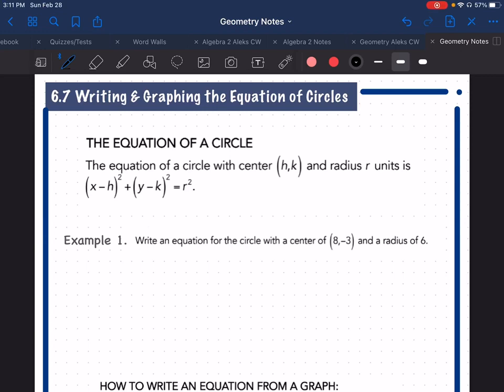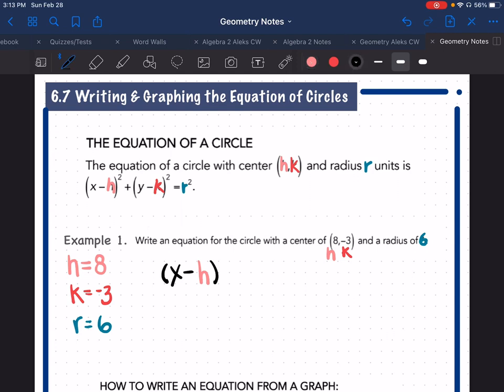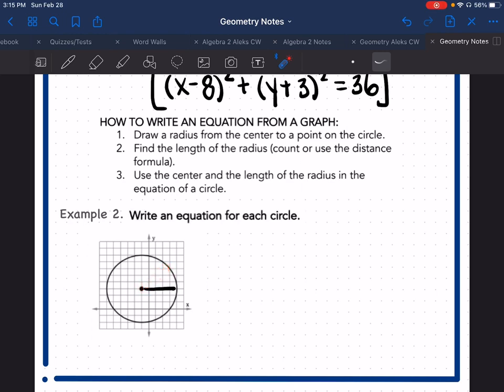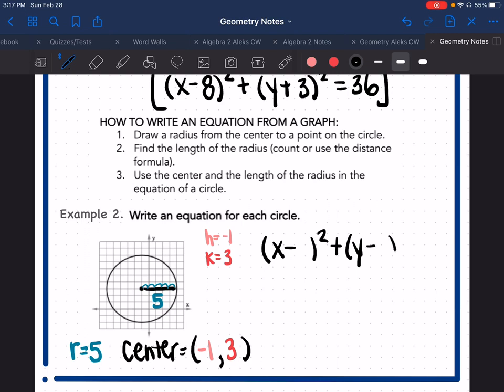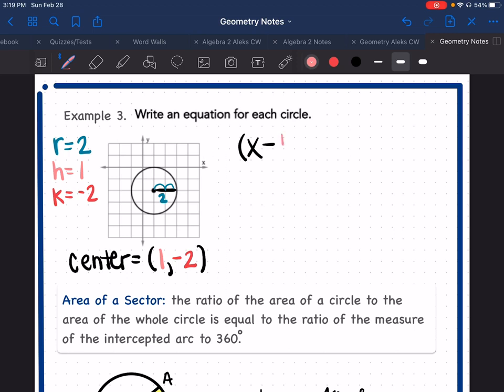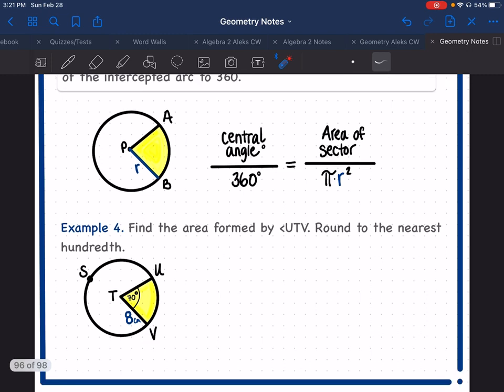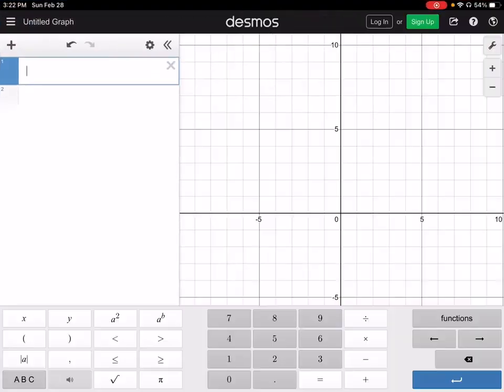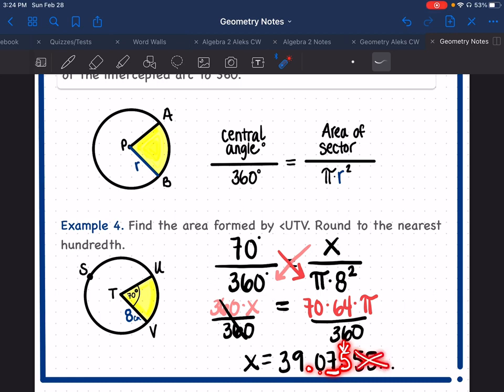Geom 6 7 Writing & Graphing Equations of Circles